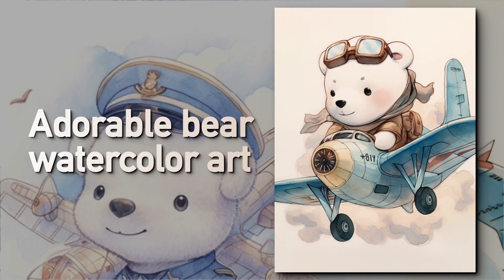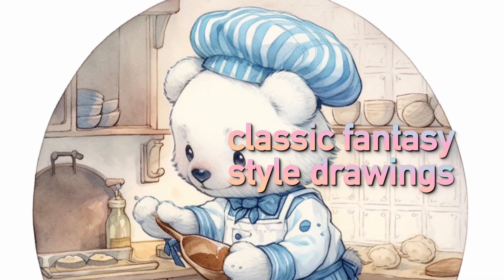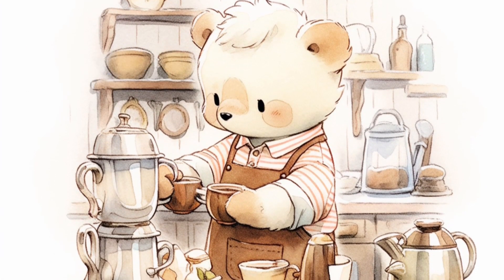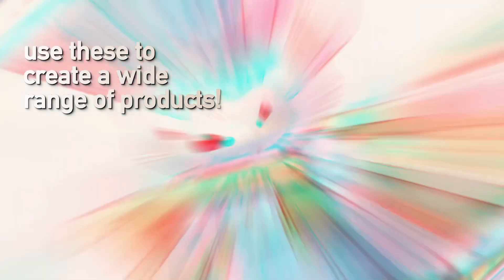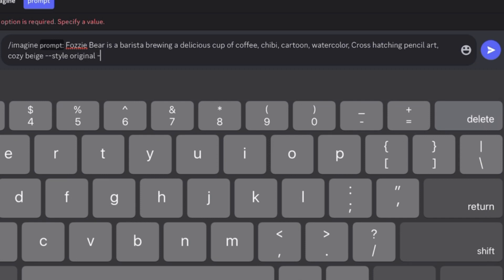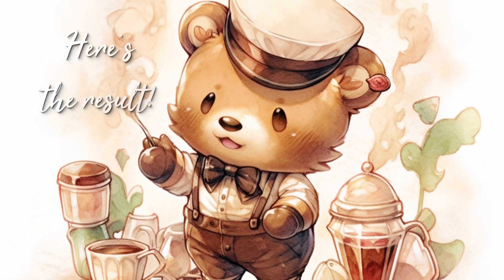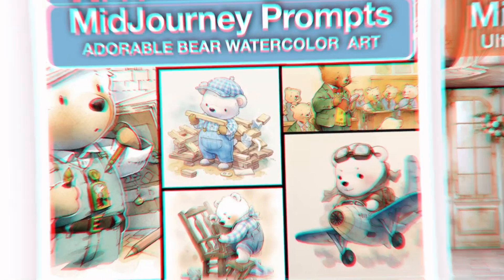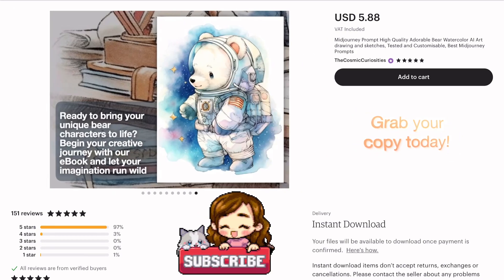MidJourney Niji 5 Prompts for adorable bear watercolor drawings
In this video I reveal the prompts that I used to create the most adorable bear watercolor art. These are great if you’re looking to create stickers, t-shirt designs, posters and print-on-demand products.

The prompt you see here is suitable for MidJourney --niji 5

Create your own amazingly adorable bear watercolor drawings like these!

Take advantage of it before it is gone!